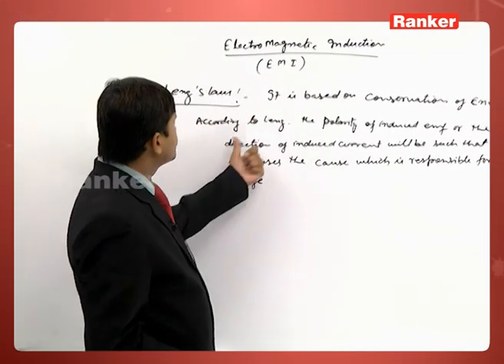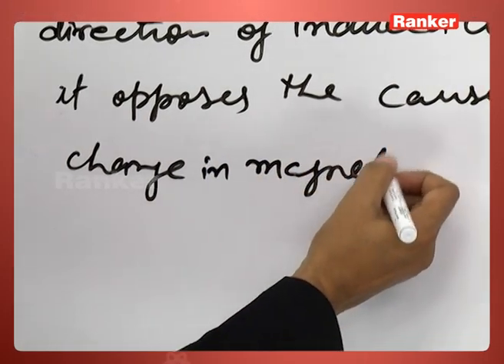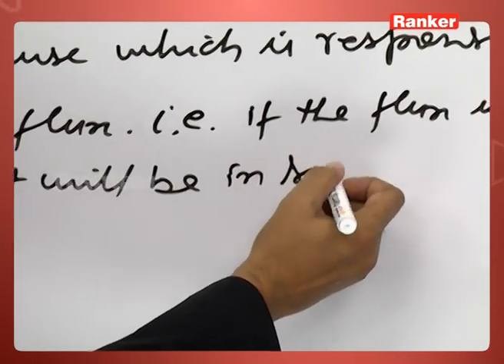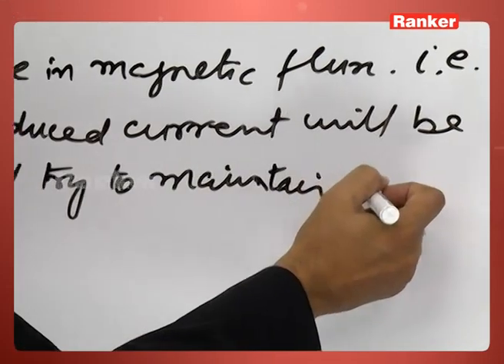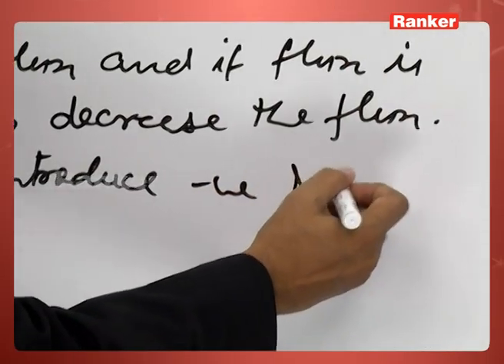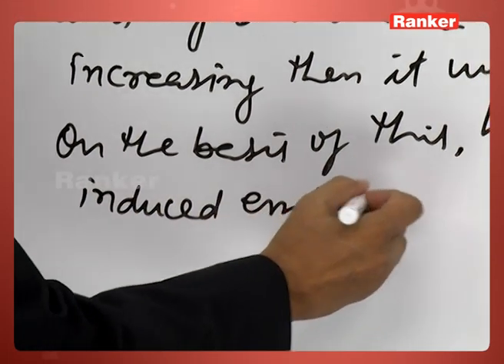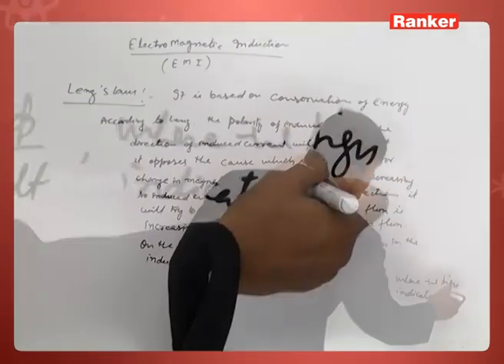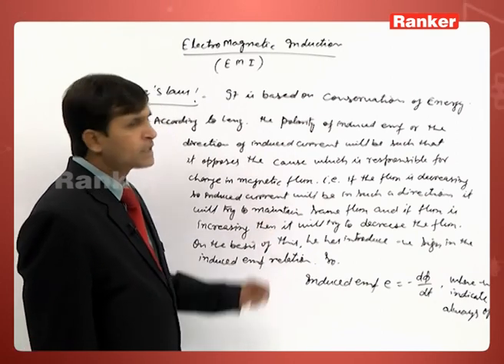Electro magnetic induction, physics by Adithya Sachan sir | LENZ'S LAW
In this video Electro magnetic induction (LENZ'S LAW) related to physics is explained by Adithya Sachan sir which are best videos for the preparation.

Rankers Learning
Street No:12, Himayath Nagar,
Hyderabad - 500029